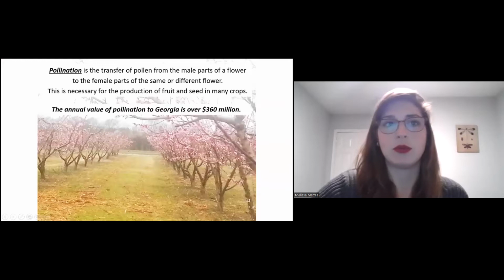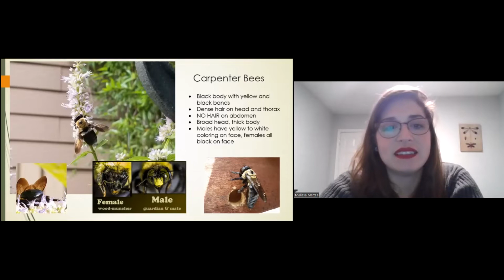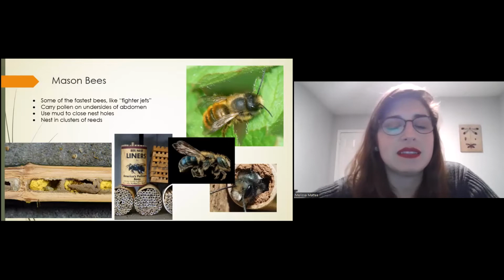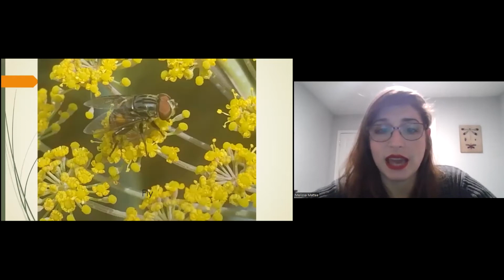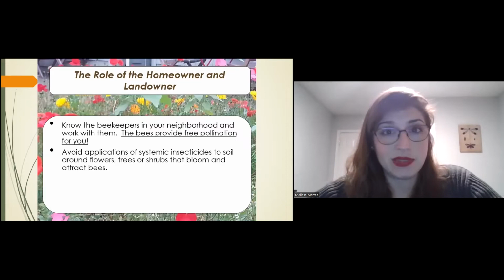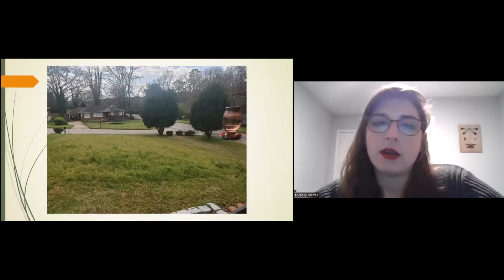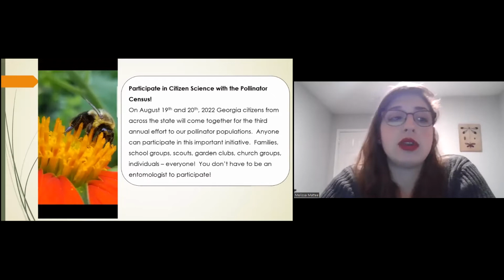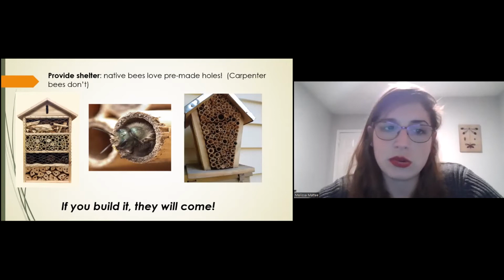Protecting Georgia's Pollinators - Presented by the North Fulton Master Gardeners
Learn how you can make a positive impact by helping out our local pollinators. Fulton County Extension Agent Melissa Mattee Murphy will review how to design a pollinator garden, attracting beneficial pollinators to your ornamental space, and how to construct a habitat for native bees.  Tune in to see what all the buzz is about!

The North Fulton Master Gardeners in collaboration with the UGA Extension in Fulton County are continuing to provide horticultural education to the North Fulton community and beyond through FREE virtual gardening education programming.

Don't miss these incredible opportunities to learn more about gardening in metro Atlanta. Below are the six classes in the Spring 2022 Gardening Lecture Series along with the webinar dates and times:
- Composting at Home: Sunday, February 6 at 2:00 pm EST
- Pruning & Maintaining Shrubs: Tuesday, February 15 at 7:00 pm EST
- Protecting Georgia's Pollinators: Tuesday, March 8 at 7:00 pm EST
- All About Plant Toxins: Sunday, March 13 at 2:00 pm EST
- Lawn Alternatives for a Healthier Environment: Sunday, March 20 at 2:00 pm EST
- Intro to Hydroponics: Learning the Basics to Enjoy Growing Without Soil: Sunday, March 27 at 2:00 pm EST